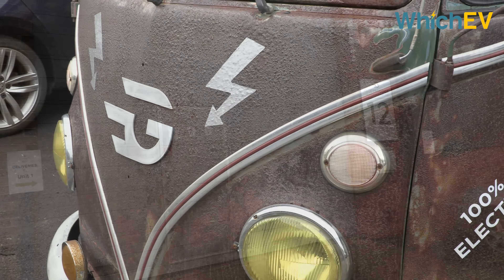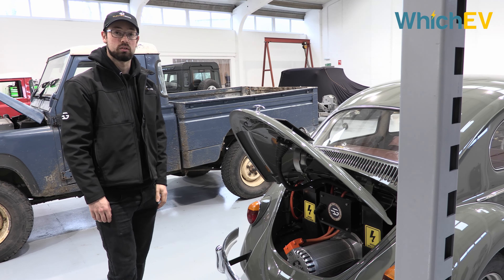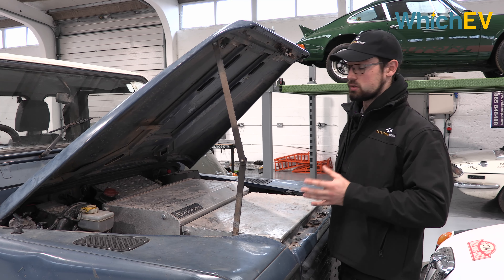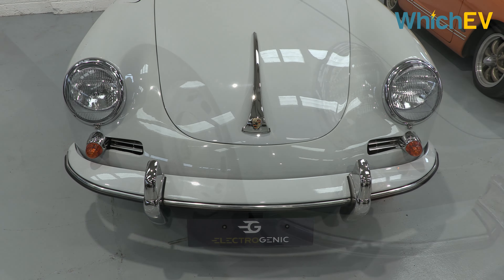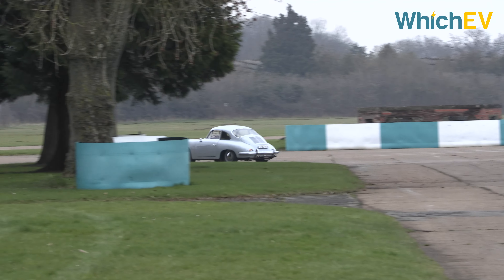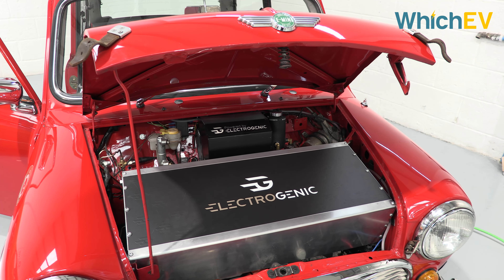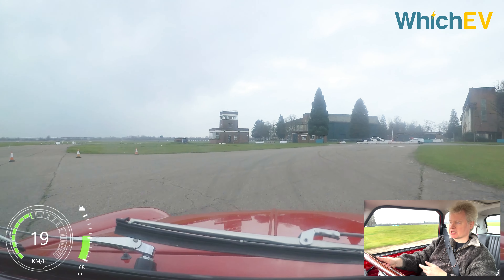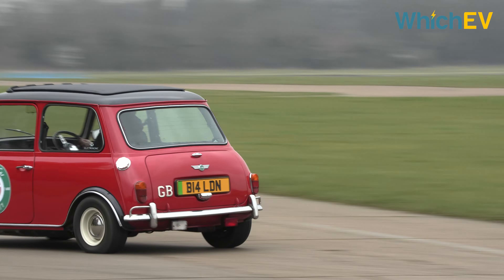Driving electric classic cars with Electrogenic: Porsche 356 and clasic Mini EVs tested | WhichEV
Video timestamps:
00:00:09 Intro
00:00:37 Steve Drummond - Where Electrogenic Began
00:01:24 VW Beetle - First EV Conversion
00:03:02 Worthy Farm, Glastonbury Land Rovers
00:05:42 Porsche 356 EV Conversion
00:07:16 Driving the Porsche 356
00:08:50 Classic Mini EV Conversion
00:10:02 Driving the Mini
00:12:48 Electric is Better
00:13:02 Final Thoughts